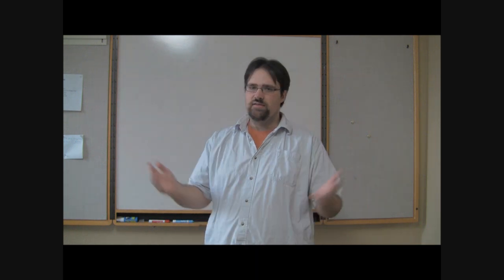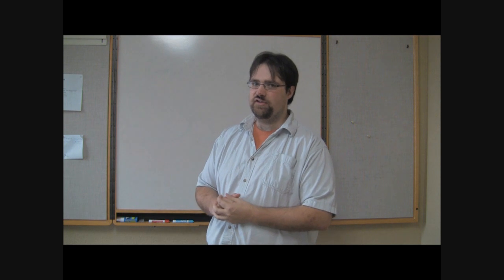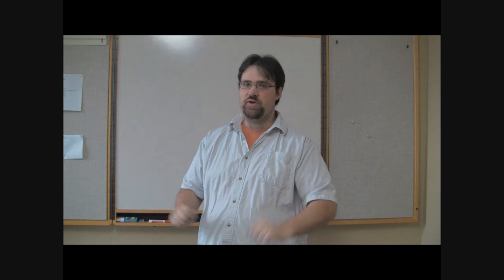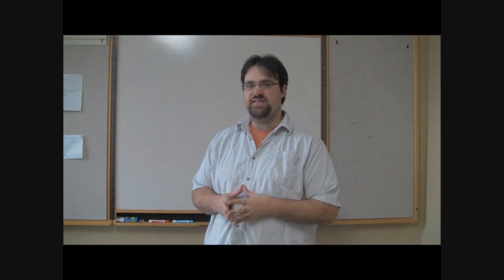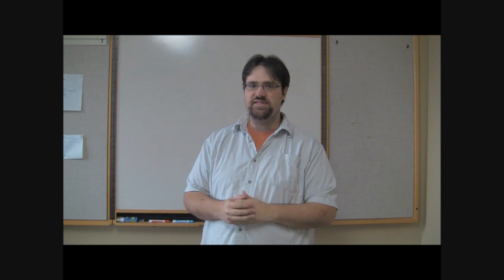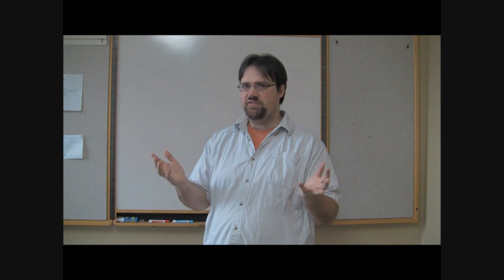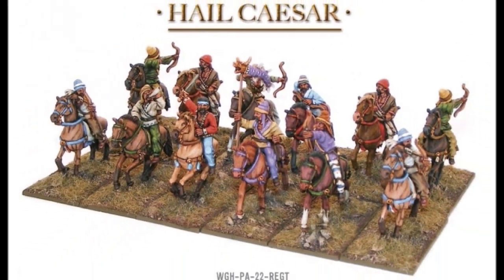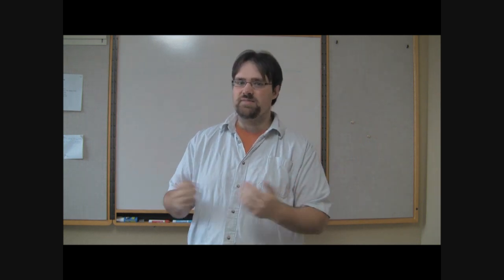BTP Weekly News Round-Up September 13, 2013 - Blue Table Painting